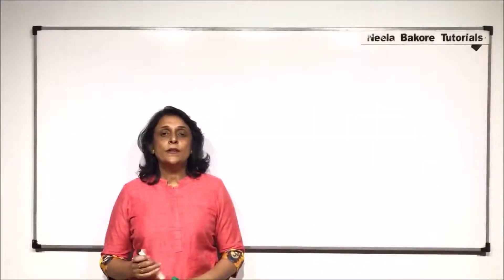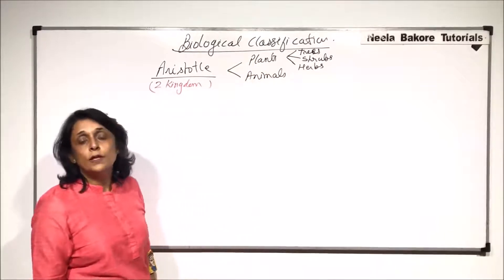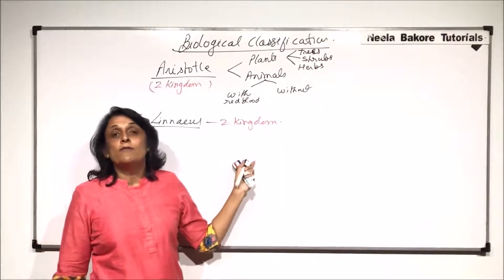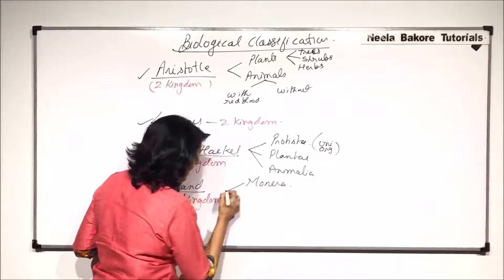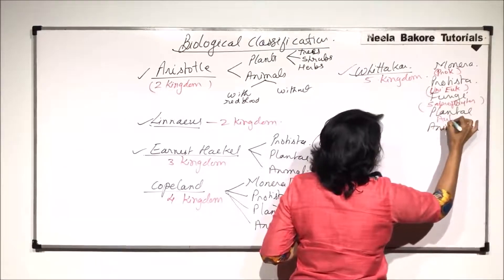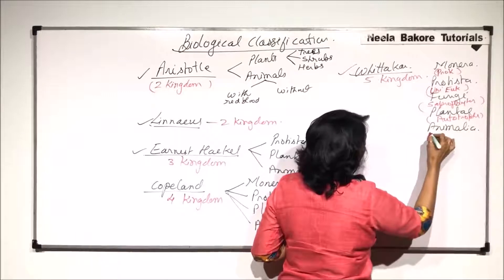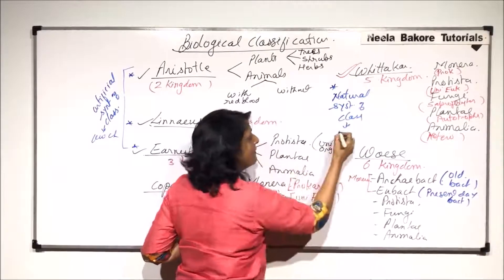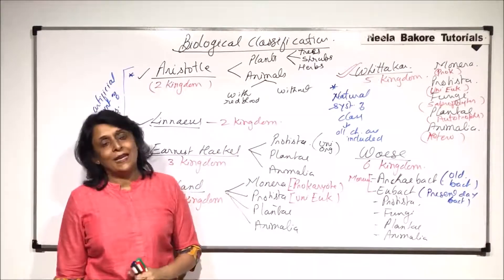Classification of Biology by Neela Bakore